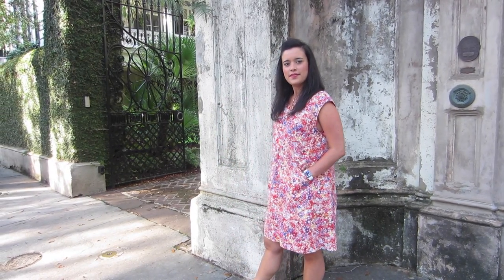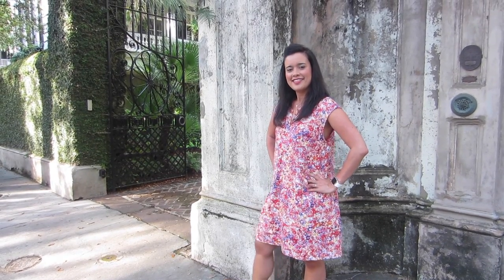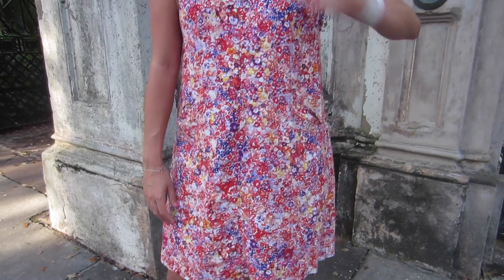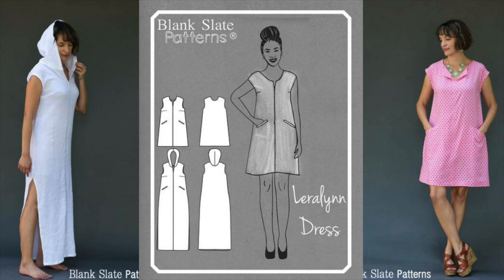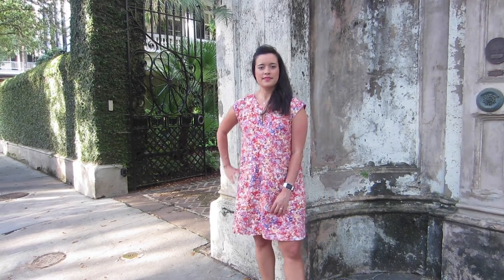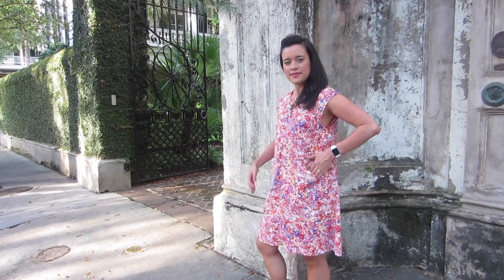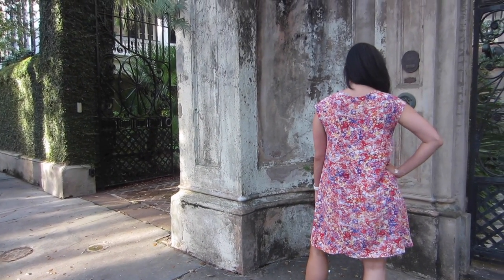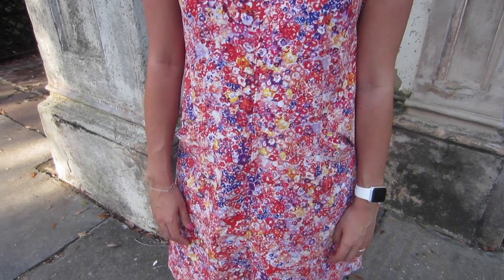Blank Slate Patterns' Leralynn Dress Pattern Review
Lindsey was chosen to help test the new Leralynn dress by Blank Slate Patterns! We hope you enjoy watching her review of her finished dress!